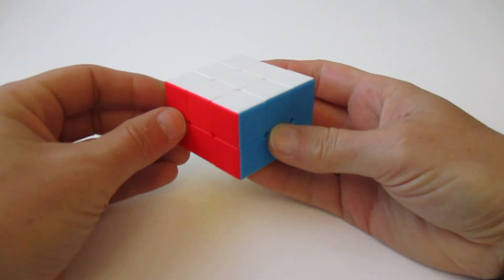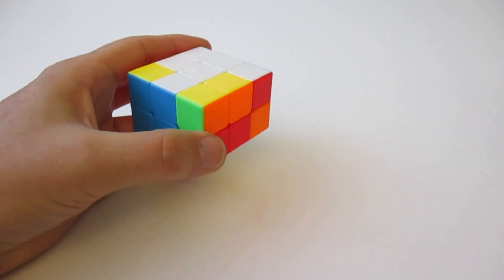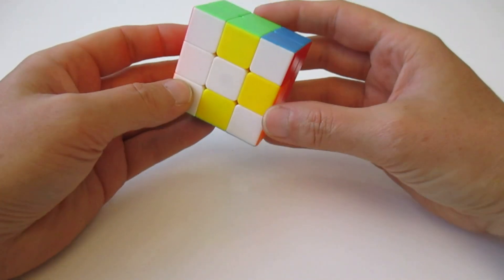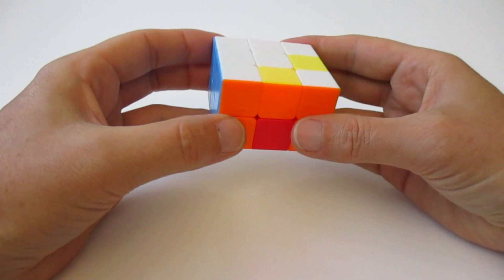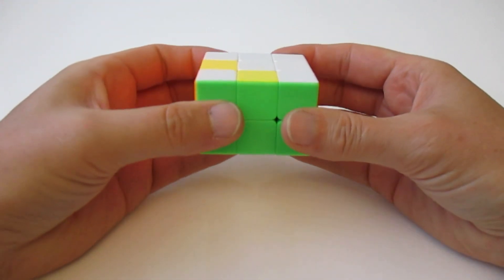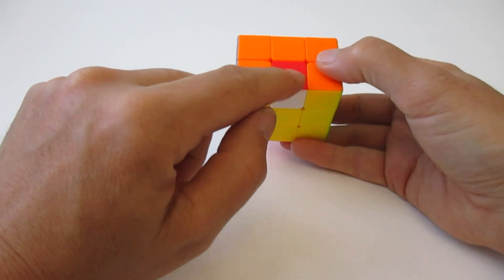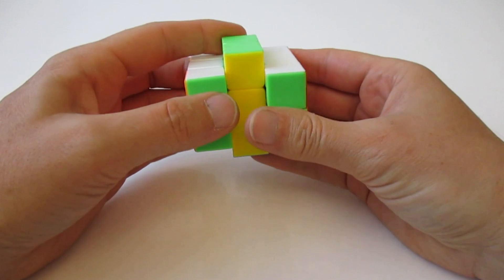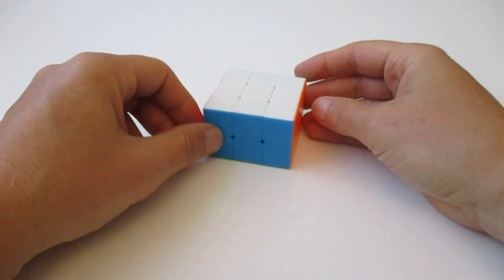Constrained 3x3x2 easy to solve | Tutorial english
Hi, here I’ll show you how I solve this Constrained 3x3x2 very easy with two simple edge-swapping-Algorithms.

Step 1: Solve the white corners
Step 2: The yellow corners should be solved too, maybe rotate the D-layer.
Step 3: Swap edges up/down in the front.
Step 4: Swap edges left right

Algorithms:
up/down-swap: M' (UL)3 M   or   M' (UR)3 M
left/right-swap: (M'U MF)3

Have fun cubing!

Qubiq-Wolf